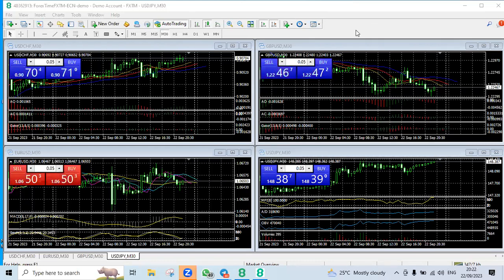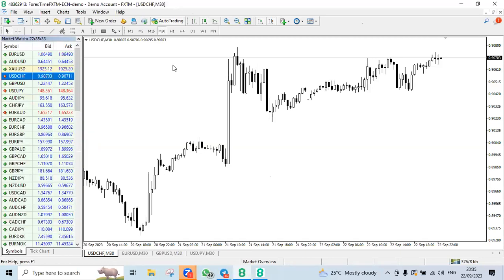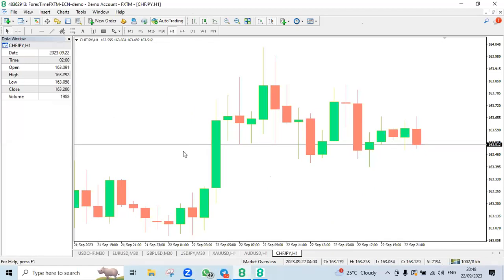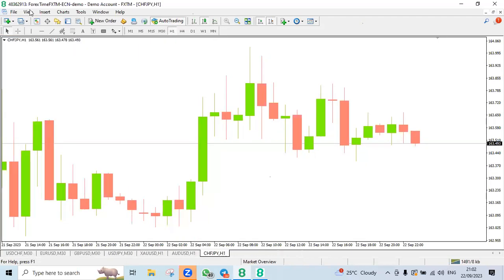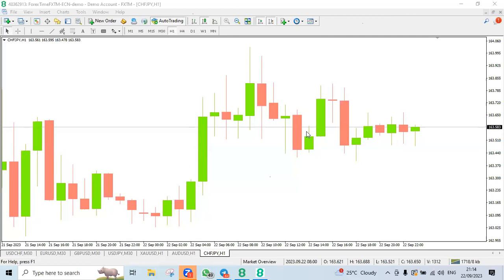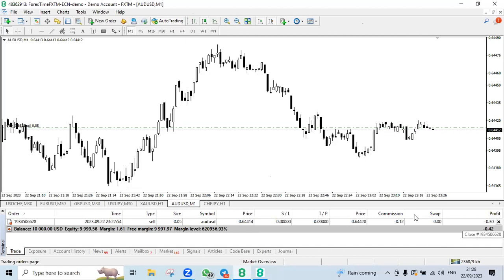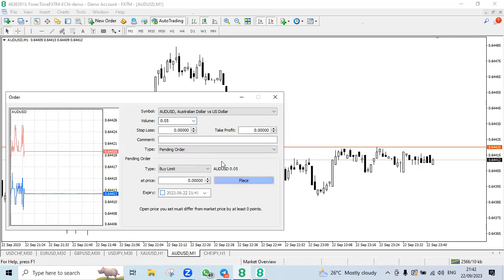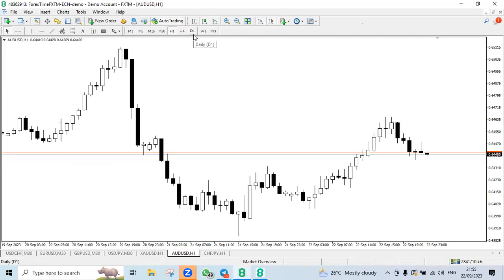3. Forex Trading Platforms